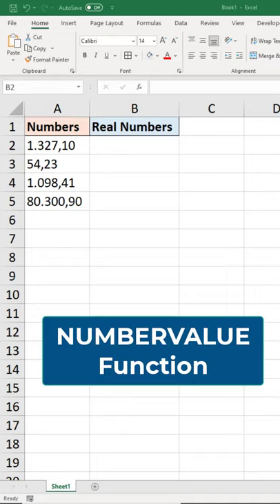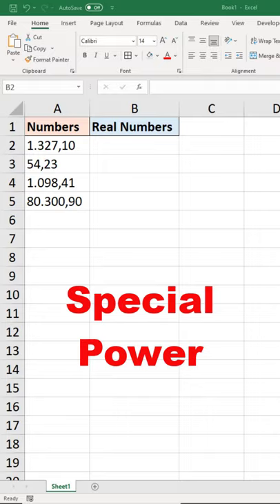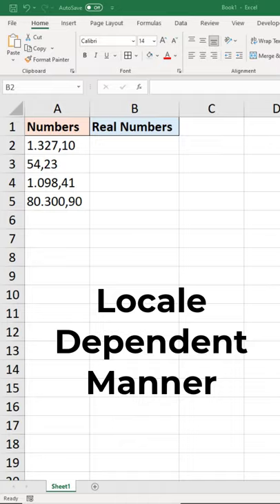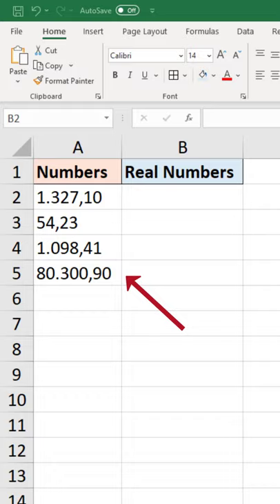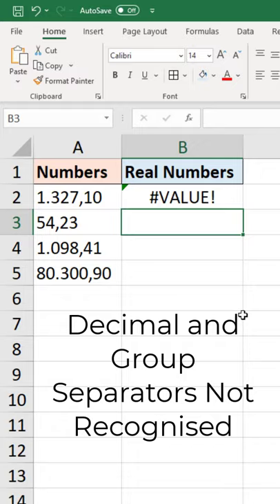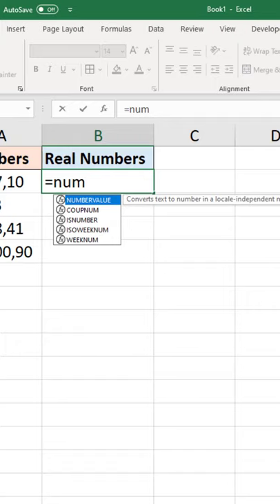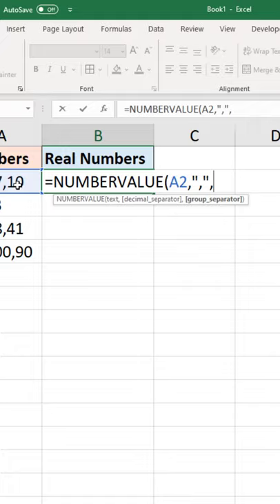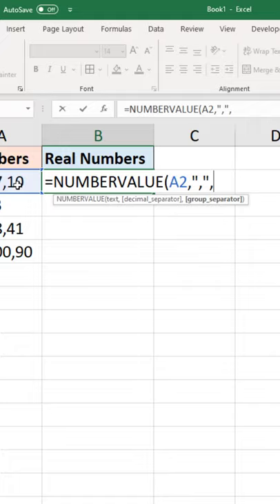NUMBERVALUE Function - Awesome Function That YOU Need to Know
In this video, we see the excellent NUMBERVALUE function convert text to number in Excel with ease.

The NUMBERVALUE function has a special power in that it allows us to specify the decimal separator of the value. Excellent for converting European numbers into the format used by the UK, USA and others.